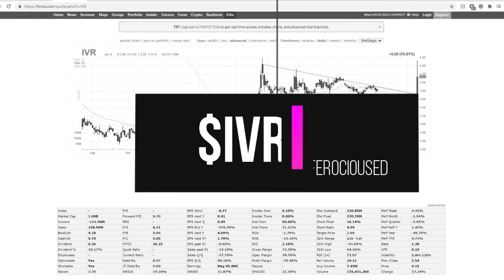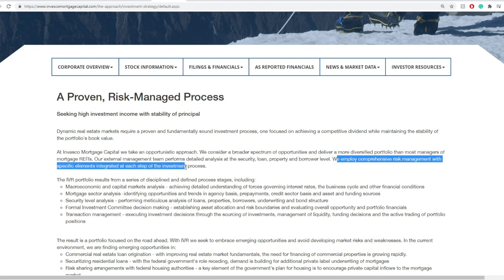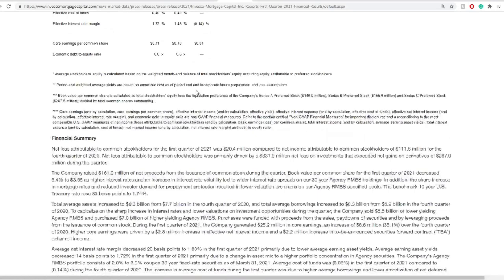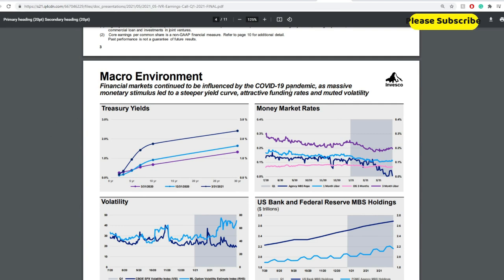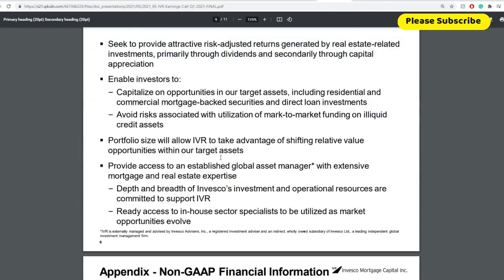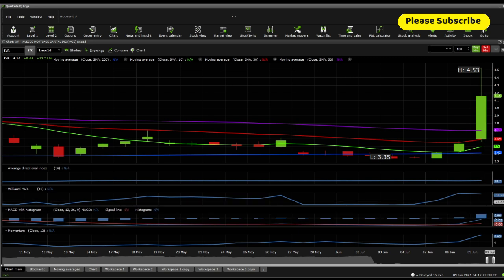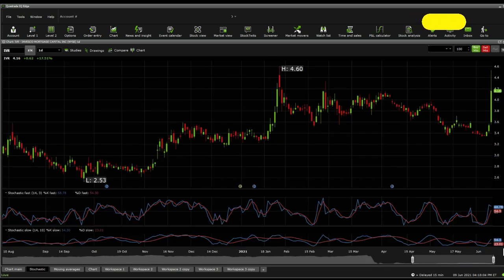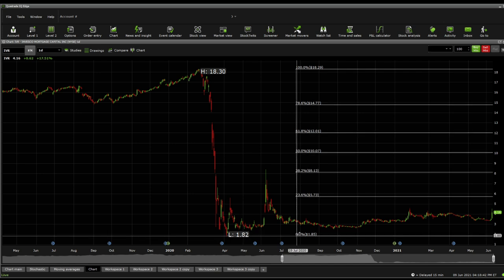$IVR (Invesco Mortgage Capital) Stock Due Diligence & Technical analysis - Price prediction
Invesco Mortgage Capital Inc. operates as a real estate investment trust (REIT) that primarily focuses on investing in, financing, and managing mortgage-backed securities and other mortgage-related assets. It invests in residential mortgage-backed securities (RMBS) and commercial mortgage-backed securities (CMBS) that are guaranteed by a U.S. government agency or federally chartered corporation; RMBS and CMBS that are not issued or guaranteed by a U.S. government agency or federally chartered corporation; credit risk transfer securities that are unsecured obligations issued by government-sponsored enterprises; residential and commercial mortgage loans; and other real estate-related financing arrangements. Invesco Mortgage Capital Inc. has elected to be taxed as a REIT and would not be subject to federal corporate income taxes if it distributes at least 90% of its taxable income to its stockholders. The company was formally known as Invesco Agency Securities Inc. and changed its name to Invesco Mortgage Capital Inc. in June 2008. Invesco Mortgage Capital Inc. was incorporated in 2008 and is headquartered in Atlanta, Georgia.

0:00 Intro
0:24 Due Diligence
7:31 Technical Analysis